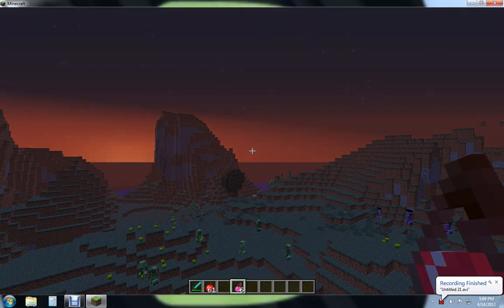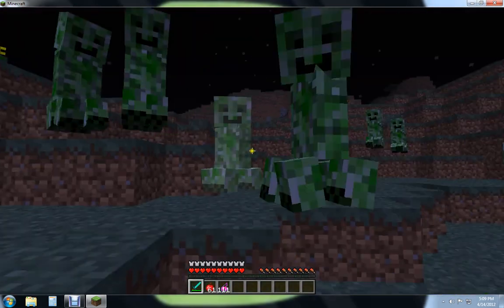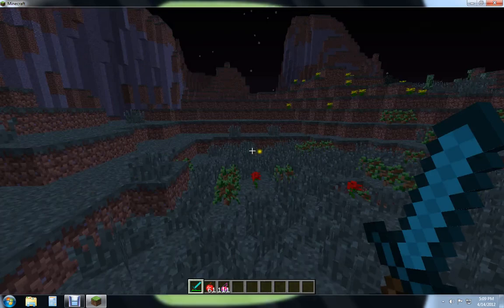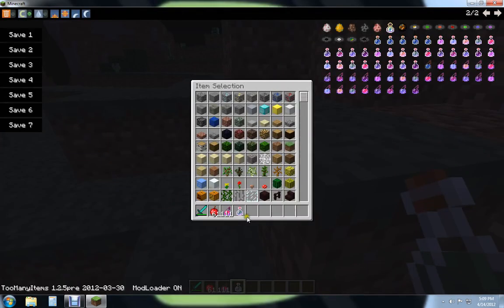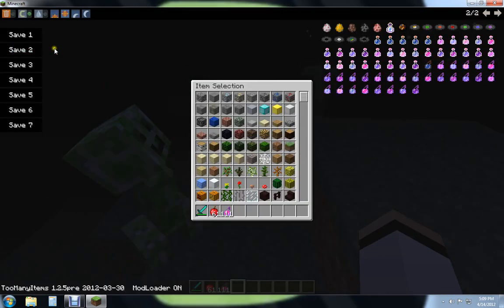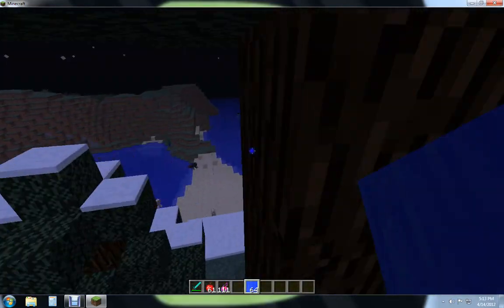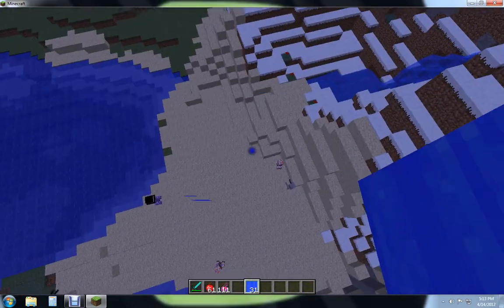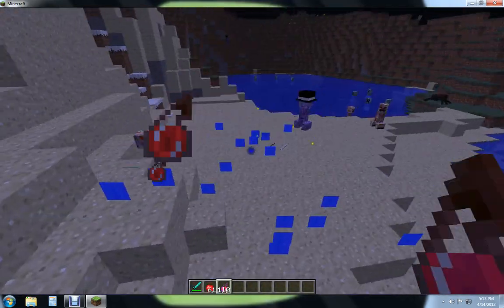Minecraft Wacky Creepers! 1.2.5 DOWNLOAD!